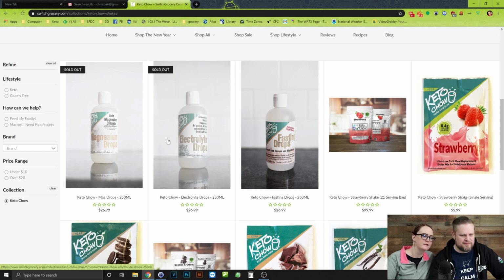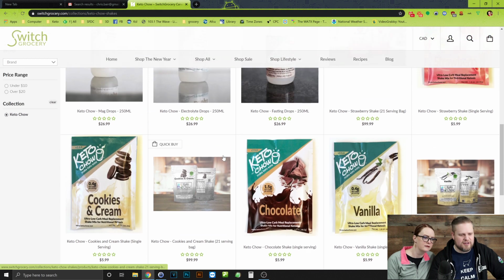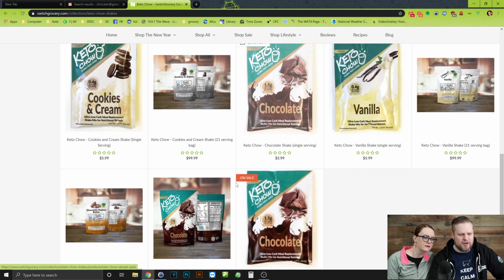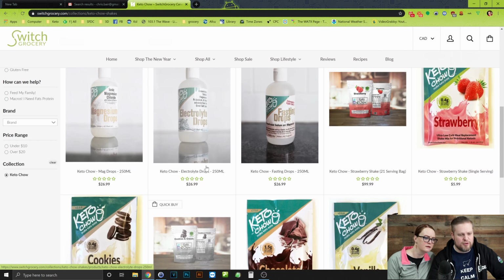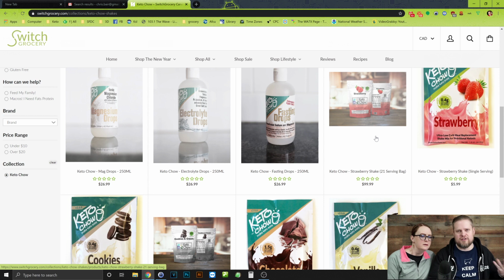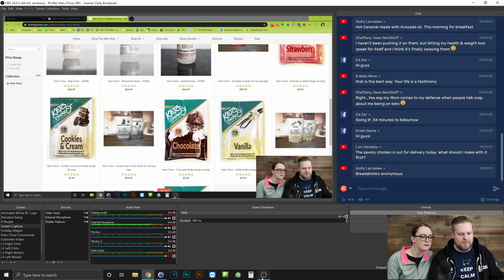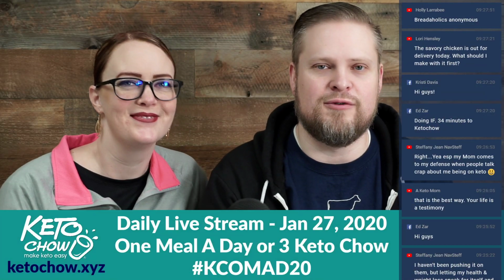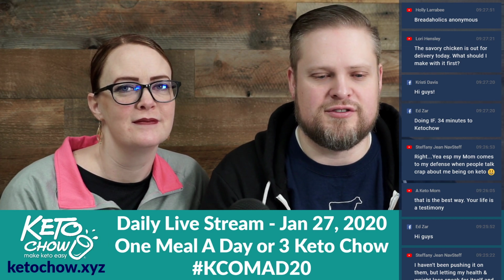Keto Chow Daily Live Stream - Jan 27, 2020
Join Chris and Miriam every weekday at 9:15am Mountain (11:15 E, 10:15 C, 8:15 P) on our livestream broadcast, and sometimes on Saturday too! We'll be talking about our challenge for 2020: Eating either 3 meals of Keto Chow, or One Meal A Day (OMAD) keto. For lack of a better term, we're calling it "KCOMAD20" (Keto Chow One Meal A Day 2020). Ask us questions on the live stream chat, find out the latest happenings, and more! .